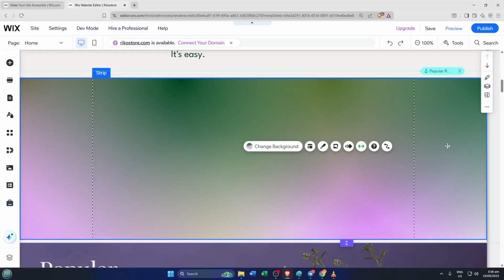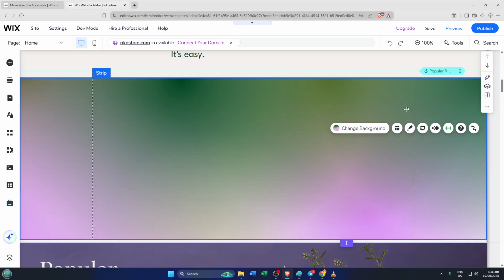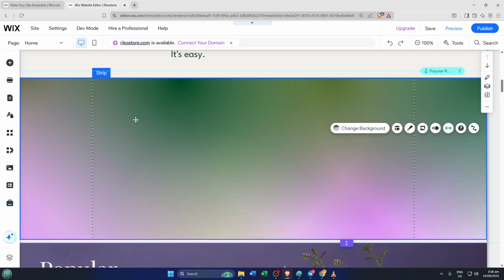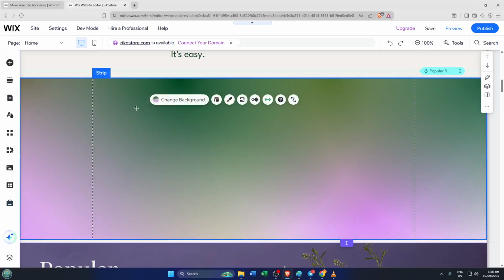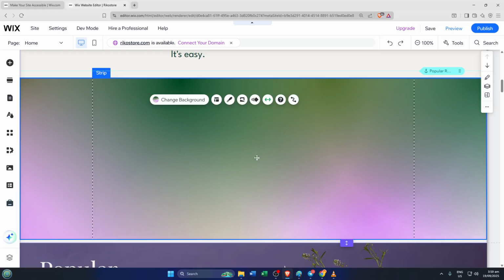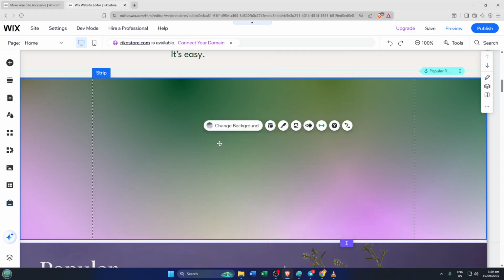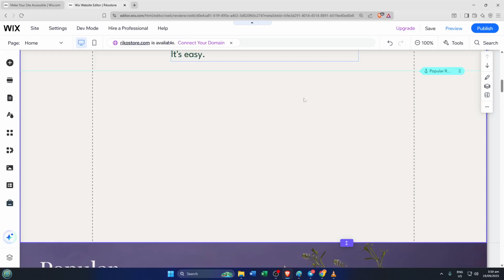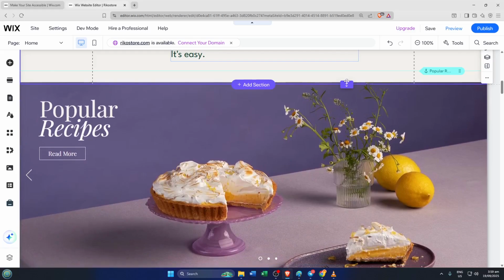How To Delete A Strip In Wix (Best Method)